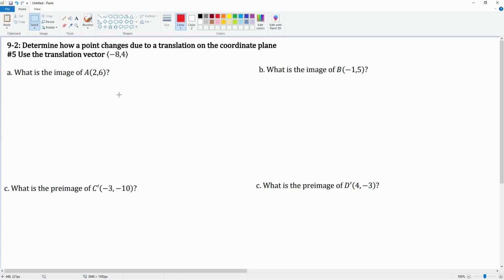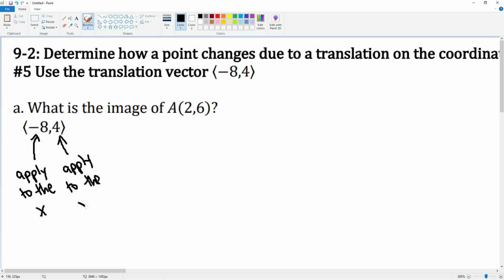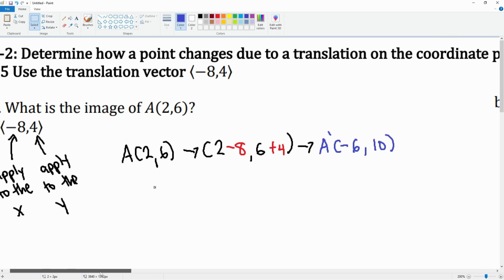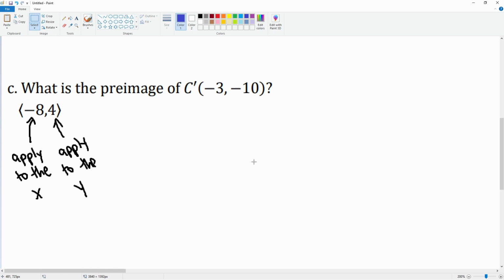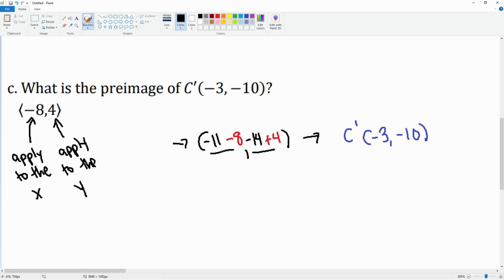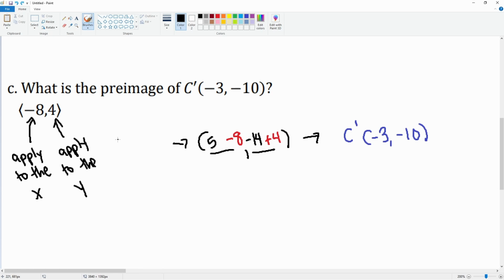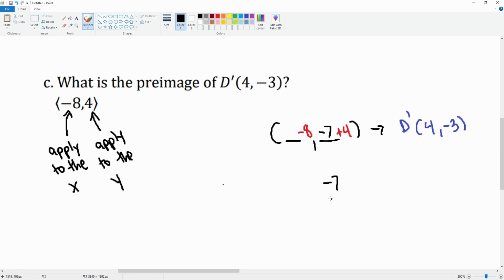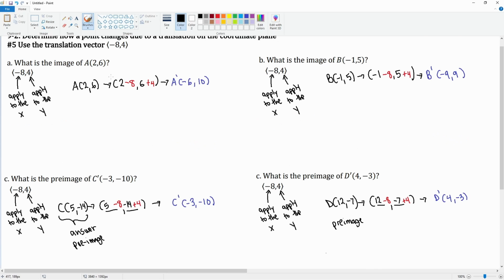9-2: Determine how a point changes due to a translation on the coordinate plane #5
#5 Use the translation vector 〈−8,4〉